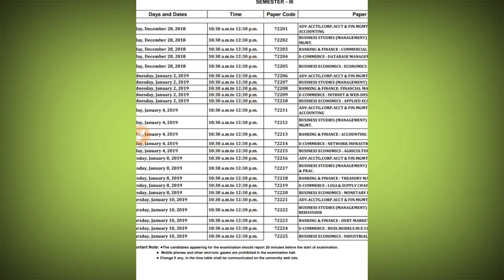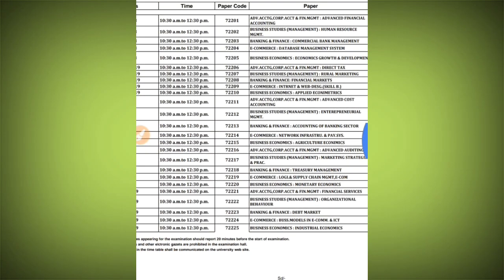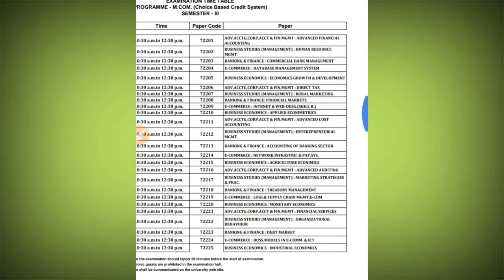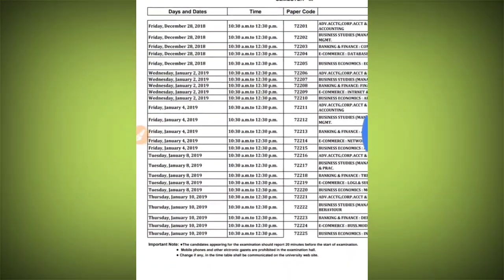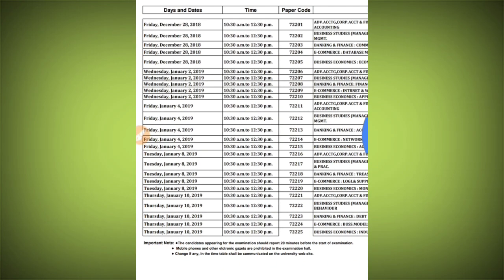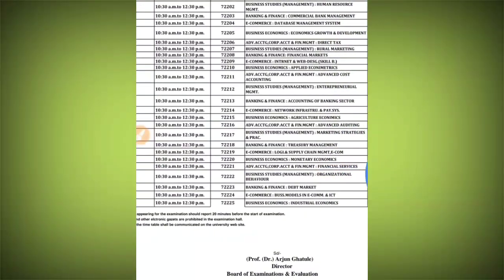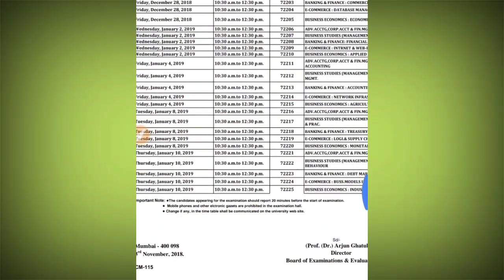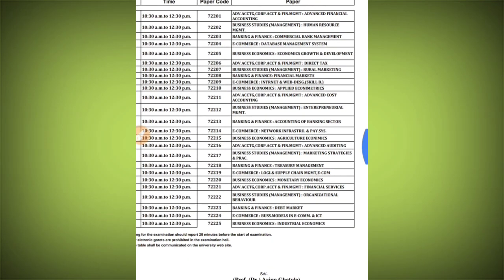Mcom Part 2 Sem 3 Choice based Time table for Regular students 60:40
Hello friends in today's video We will discuss the Time table of Mcom sem 3 60:40 of Mumbai University